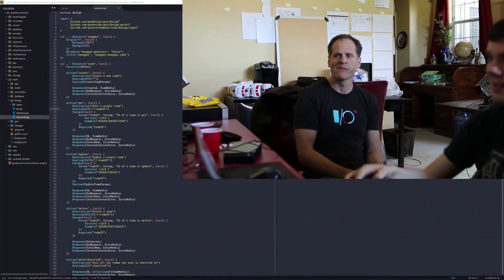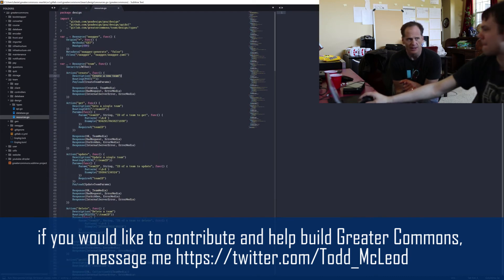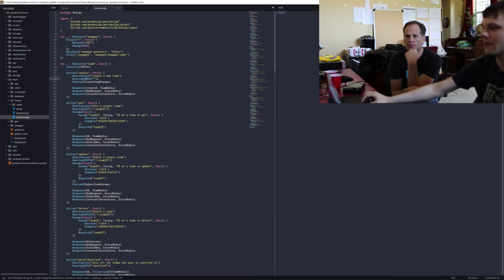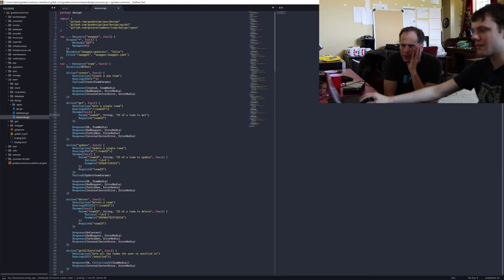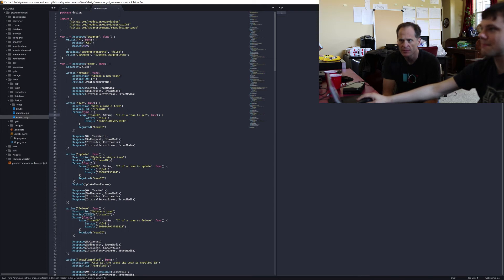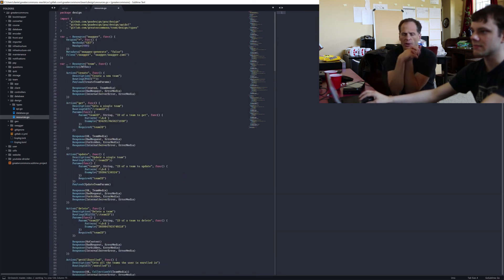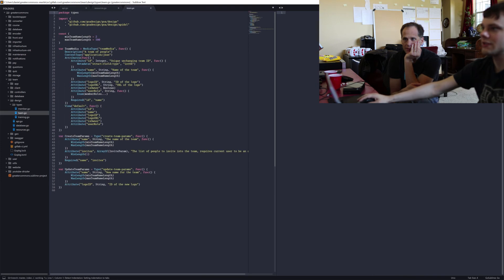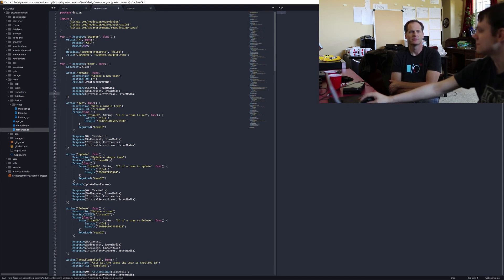Golang API Tutorial - Creating Endpoints With The Goa Golang Web Framework